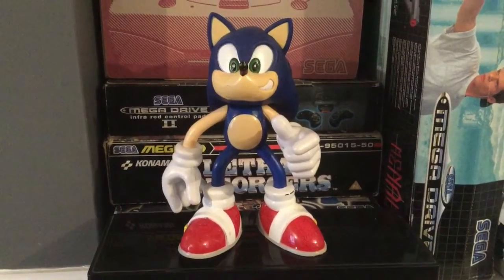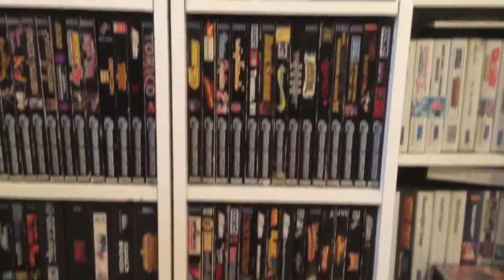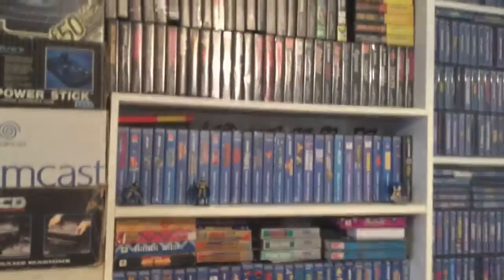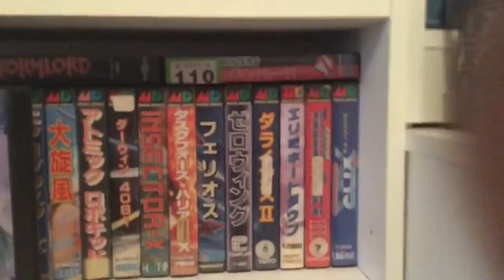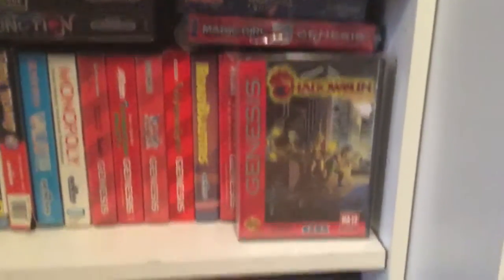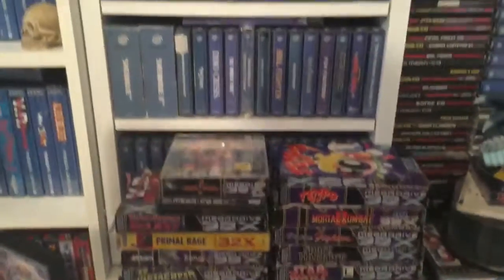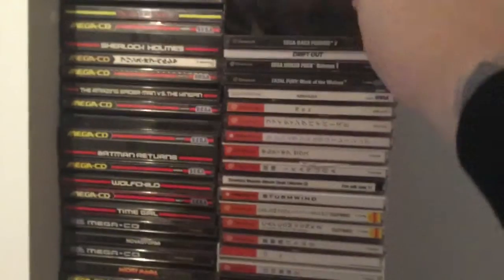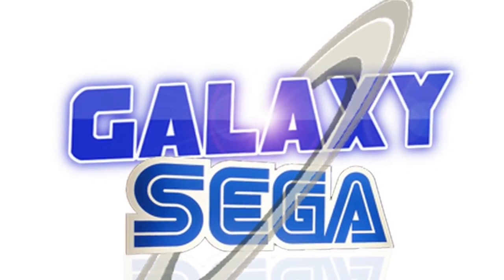Sega Wall episode 1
Hi all I hope you enjoy my first video titled the Sega wall. Planning on turning this into a series of videos all revolving around my obsession with Sega. Please leave me some feedback below in comments i will endeavour to reply to all and will take on board any ideas or suggestions for future episodes thanks.